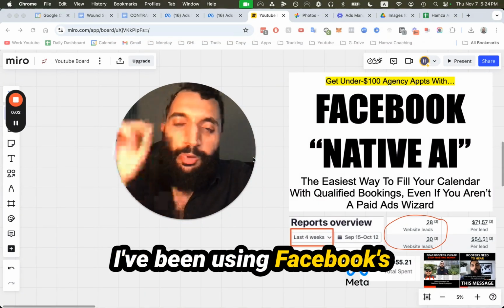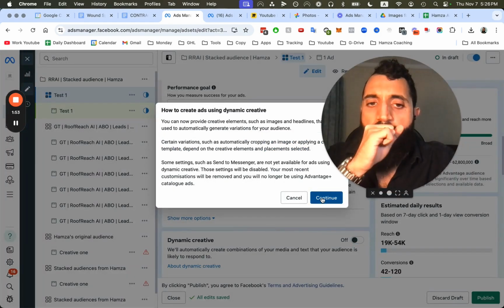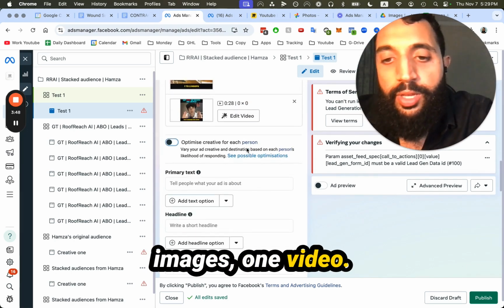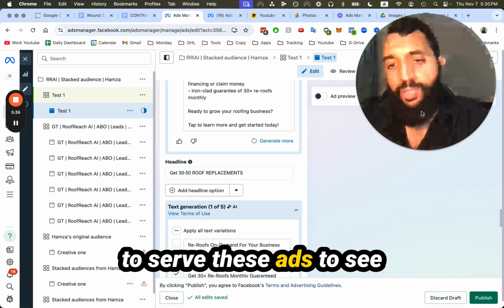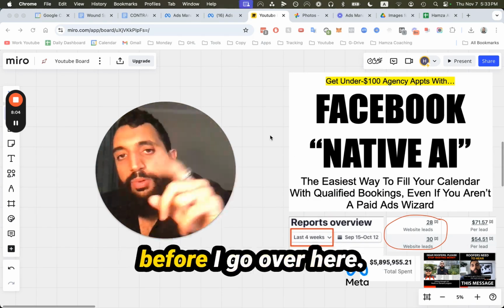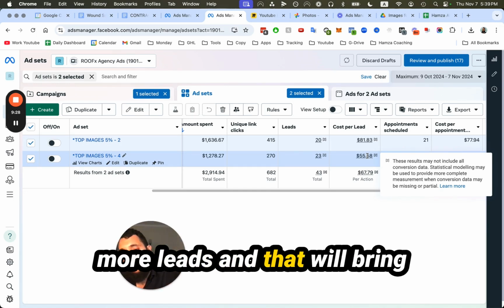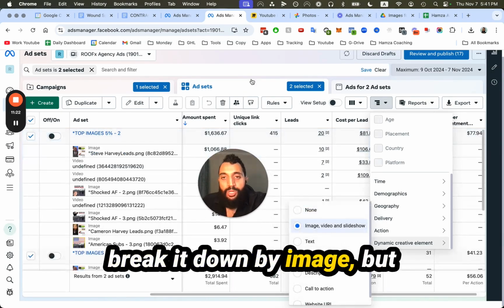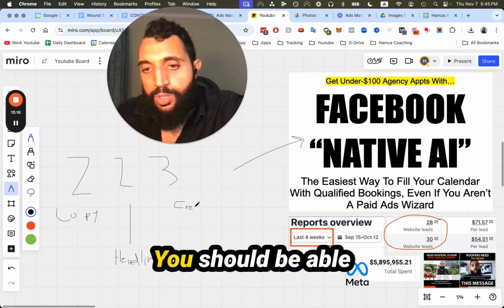How To Get $54 SMMA Leads With Facebook's NEW "Native AI"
I’ve been leveraging Facebook’s native AI for lead generation for over seven years, helping my agency scale to $100,000/month and supporting others to reach multi-seven figures. In this video, I show step-by-step how to set up a campaign using dynamic creative to optimize results, why using website conversions is superior to lead forms, and how to analyze performance to identify the best-performing assets for cost-effective lead generation. I’ve created a free community for further learning and support.

My name's Hamza Ahmad. For the last 5 years I've been a digital Nomad travelling the world while starting a family, reviving my marriage and least importantly scaling an 8 figure SMMA ($200k/month) and balancing 45 employees. Today, after firing myself and automating my agency with a CEO, I started this channel to teach men to replicate the same results I have seen for myself.

Timestamps:
00:00 - 00:27 Introduction to Facebook AI for Lead Generation
00:28 - 01:51 Campaign Setup and Naming Basics
01:52 - 03:22 Dynamic Creative and Asset Selection
03:23 - 05:20 Configuring Ads and Best Practices
05:21 - 07:17 Marketing Lessons and Agency Insights
07:18 - 10:04 Analyzing Ad Performance for Optimization
10:05 - 13:37 Selecting Top Assets and Final Tips